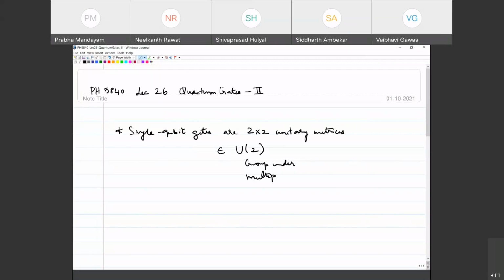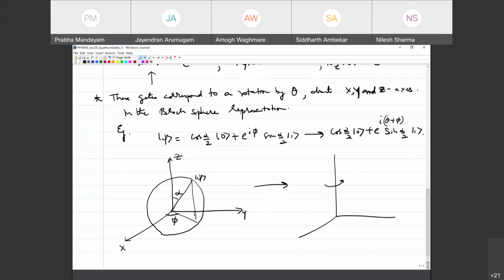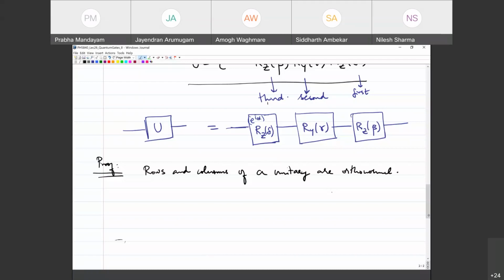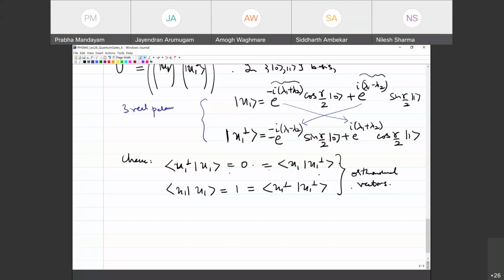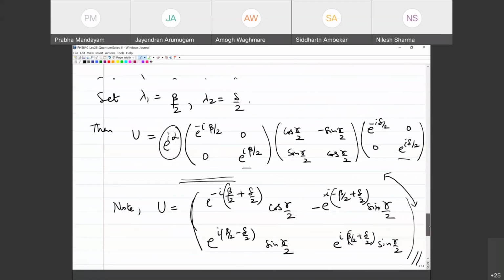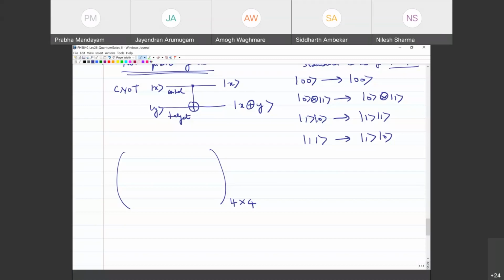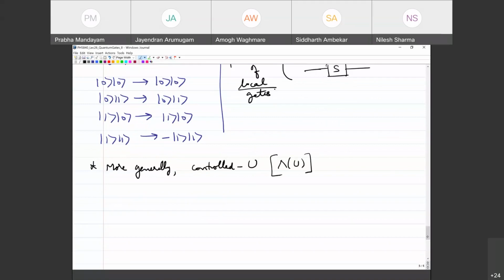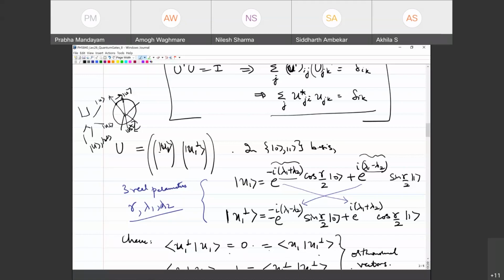Quantum Computation and Quantum Information: Lecture 26 (Quantum Gates II)